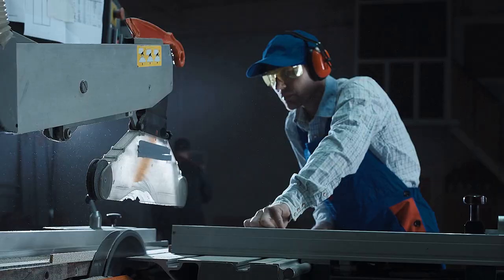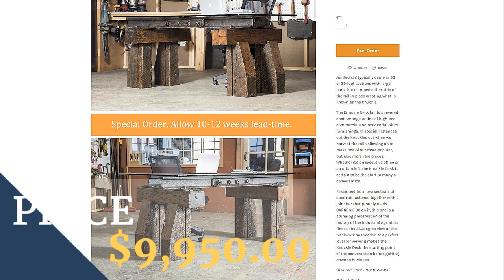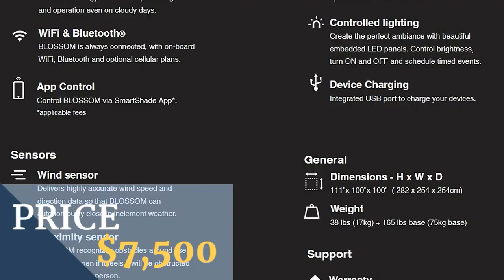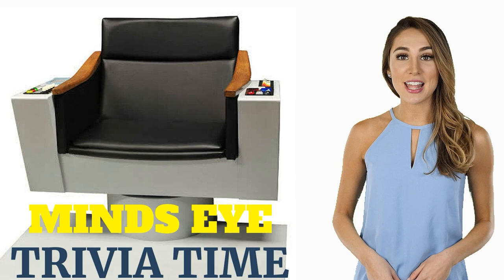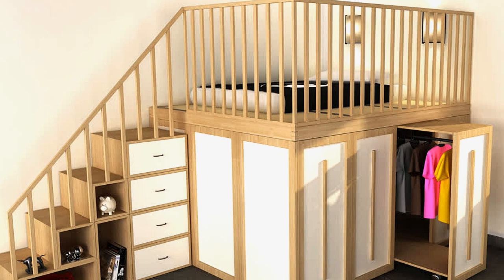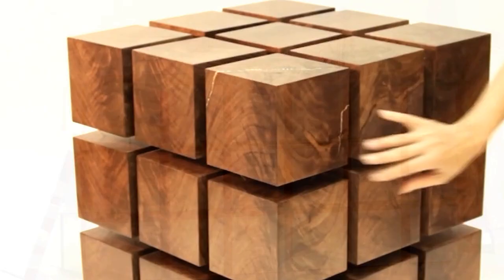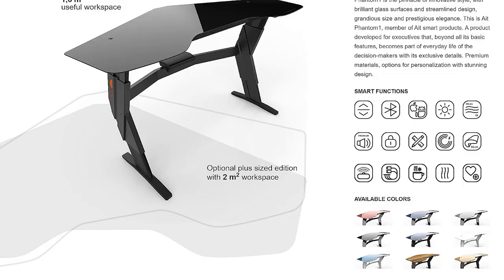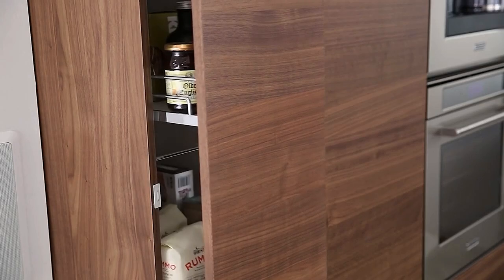20 MOST INNOVATIVE FURNITURE CREATIONS | MULTI-PURPOSE | TRANSFORMING FURNITURE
Space saving furniture, multi-purpose, and transforming furniture are the topic in this video.
It's rumored that long ago multi-purpose furniture came about when a carpenter looked around his house and thought "Man, everything I own is boring". That story may not be true but whatever the origins, the industry is never short on outside-the-box thinking.

⭐ FEATURED MULTI-PURPOSE | SPACE SAVING FURNITURE⭐
Intro: 00:00
00:37 20. Protek+ Bigfoot Space Saving Storage Furniture System
Price N/A
01:20 19. Rail Yard Studios Knuckle Desk
$9,950
02:00 18. Kitchoo K6 Pocket Smart Kitchen
$5425.70
02:42 17. Shadecraft Suntable Smart Furniture
$499.00 or $399.00 for Early Bird
03:30 16. Shadecraft Blossom
$7500
04:01 15. Ori Studio Suite Multi-purpose Furniture
$15,500 - $16,000
04:43 14. eBörd
$450.00 - $570.00
05:16 13. Dewi van de Klomp Soft Furniture
Price $N/A
05:46 Allie Trivia
6:03 12. Live Sleep Transforming Bench
livesleep.ru
$200.00
06:43 11. Transformer Table 3.0 Collection
$1,499.00 Table 3.0
$799.00 Bench
$1,999.00 Dining Set
$2,499.00 Full Dining Set
07:40 10. Cinius Spazio Beds
$3,900.00
08:14 9. Varier Gravity Balan's
$2,499.00 – $3,199.00
08:40 8. Samsung Airdresser
$1,400
09:23 7. RPR Float Table
$10,000-$20,000
10:03 6. CT Automaton Table
Estimated $35,000+
10:40 5. Bumblebee Space Smart Robotic Furniture
$6,000-$10,000 w/ between $199 and $399 a month for maintenance
11:16 4. Ait Smart One & Phantom 1 Desks
Phantom 1 $1,250-$2,000
Smart 1 $500-$900
11:54 3. Joyride Cuba Chool Space Saving Furniture
Price N/A
12:33 2. Karyolachi Victorian Vip Functional Bed
Price N/A
13:14 1. Tielsa Kitchen Smart Furniture
Price N/A

🎧 MUSIC 🎧
CLEAN MIND SOUNDS

🗣COMMENTARY 🗣
Glen Nobel

CREDITS AND ATTRIBUTES 🤝
For any copyright concerns or adjustments.

20 MOST INNOVATIVE FURNITURE CREATIONS | MULTI-PURPOSE | SPACE SAVING | TRANSFORMING FURNITURE